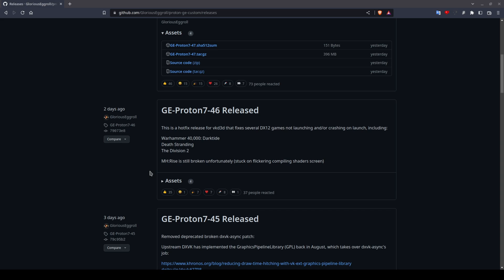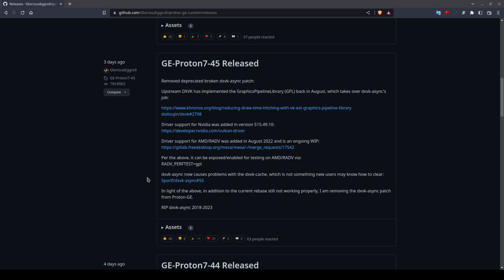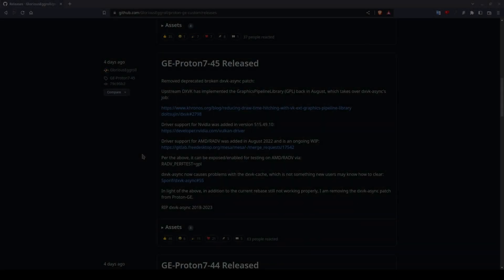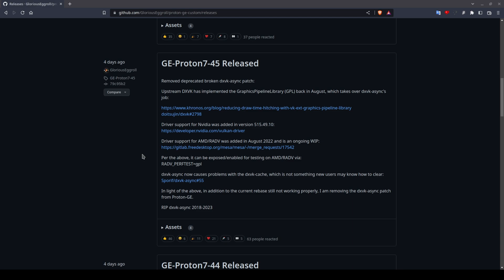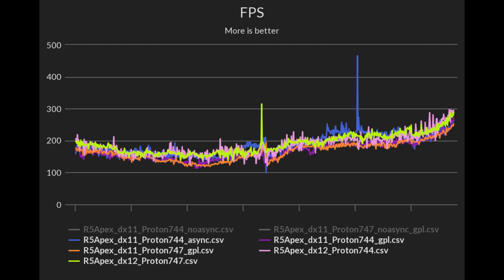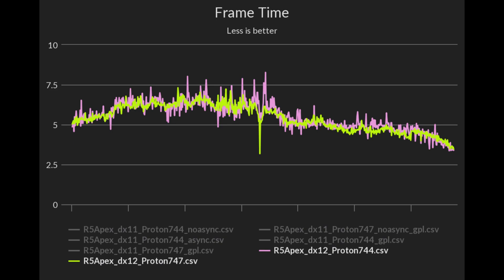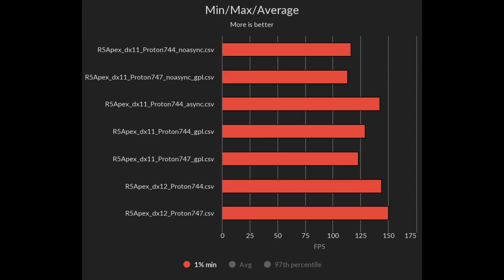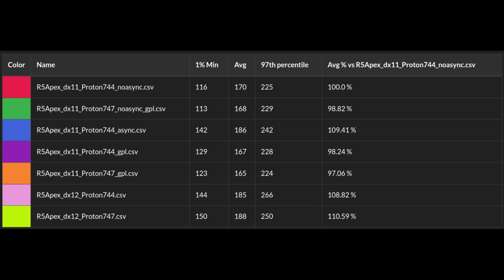Linux Tech Tips EP#12: Apex Legends - DX12 vs DXVK_ASYNC=1 vs RADV_PERFTEST=gpl | 3700X 6600XT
Testing the impact of DX12, DXVK_ASYNC=1 and RADV_PERFTEST=gpl on Apex Legends, since the DXVK_ASYNC patch was removed from Proton GE 7-45.

==Launch options for Steam==
ASYNC(Proton GE 7-44 or earlier):
DXVK_ASYNC=1 mangohud gamemoderun  %command% -novid -high +fps_max 0

GPL(Proton GE 7-45 or later):
RADV_PERFTEST=gpl mangohud gamemoderun  %command% -novid -high +fps_max 0

DX12:
mangohud gamemoderun  %command% -novid -high +fps_max 0  -eac_launcher_settings SettingsDX12.json

==Time Stamps==
0:00 Intro
0:16 Test setup
0:37 System Requirements
0:47 What we are testing
1:38 DXVK_ASYNC graphical bug
3:06 Benchmarks

Motherboard: ASUS TUF GAMING B550-PLUS
CPU: AMD Ryzen 7 3700X
GPU: AMD RX6600 XT
RAM: 32GB Corsair Vengeance 3200mhz
Resizable BAR: Enabled

==Linux details==
OS: Fedora Linux 37 (KDE)
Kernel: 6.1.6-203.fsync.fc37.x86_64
GPU Driver: Mesa 23.0.0-devel
Graphics platform: Wayland